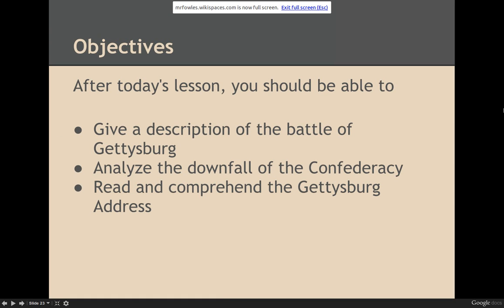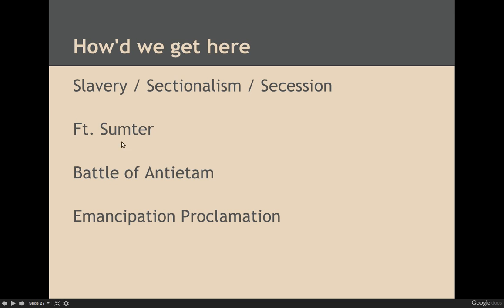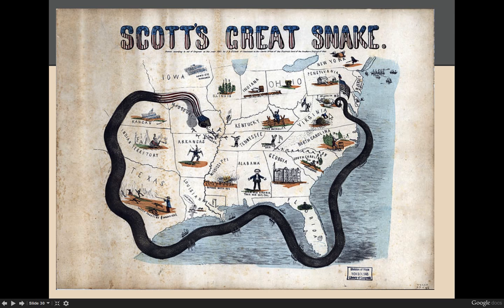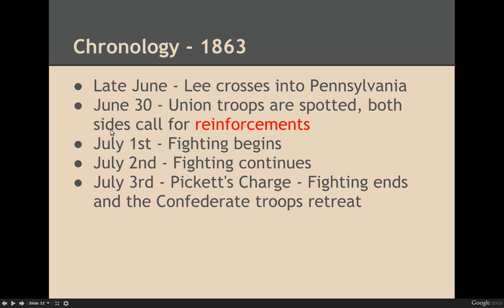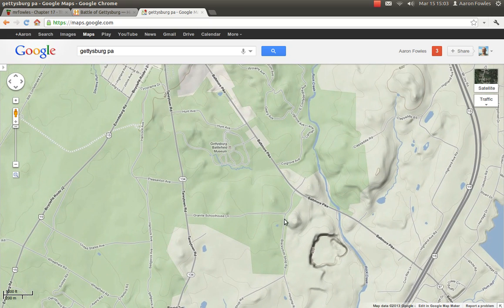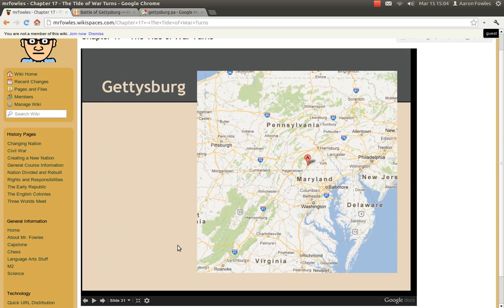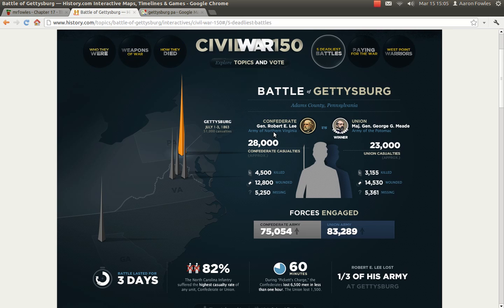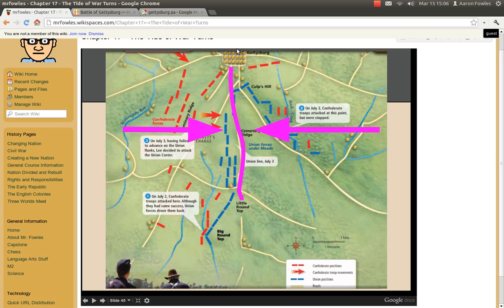Battle of Gettysburg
My video for the Battle of Gettysburg.  You might want to check out the links in the presentation, as well.